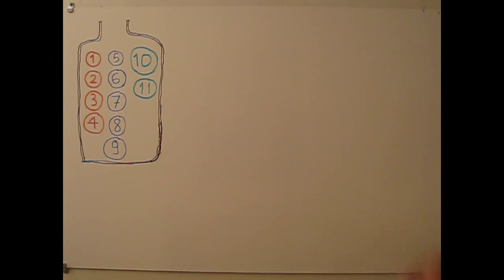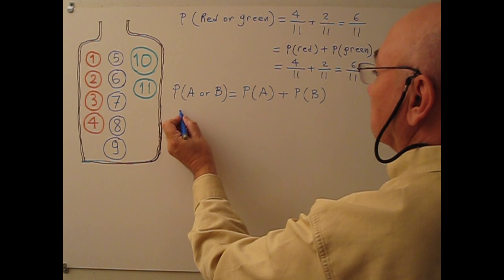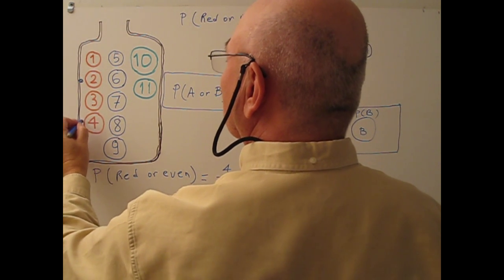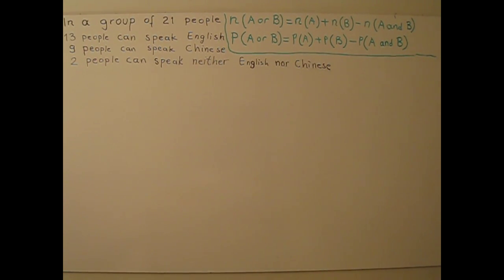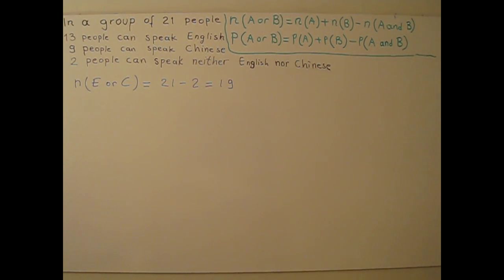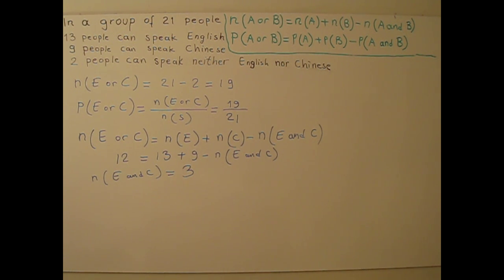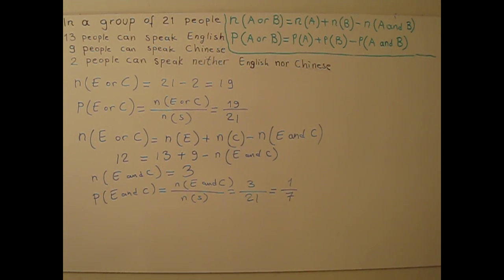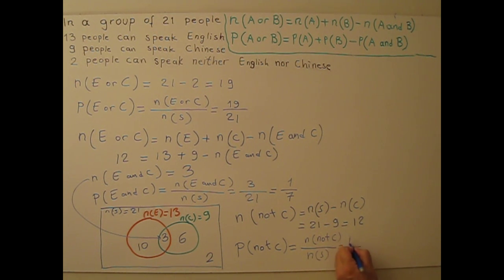Mutually and Non Mutually Exclusive Events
Addition Rule for Mutually and non mutually exclusive events